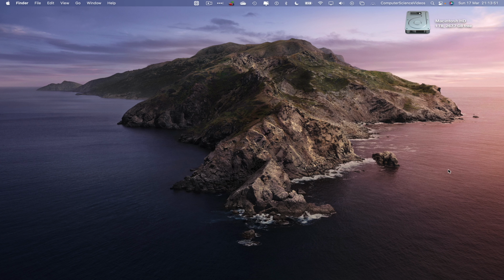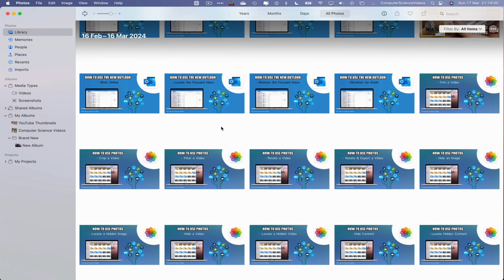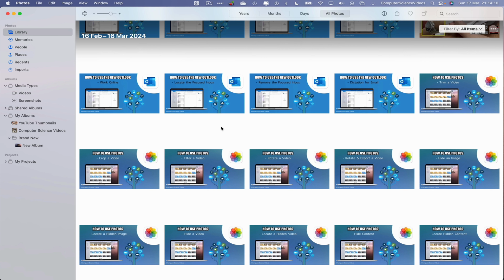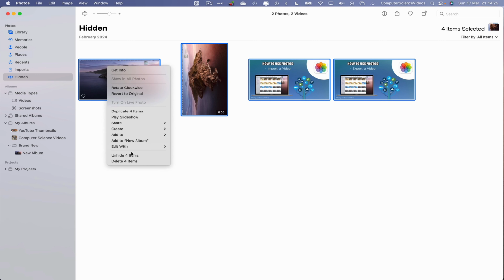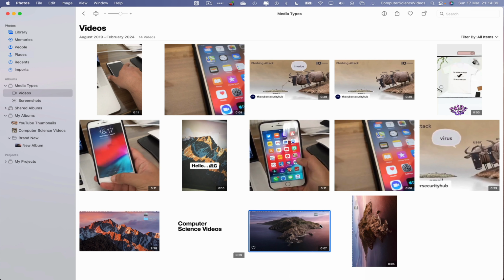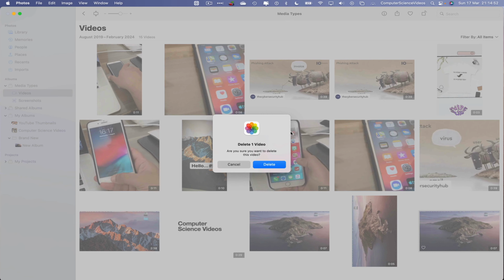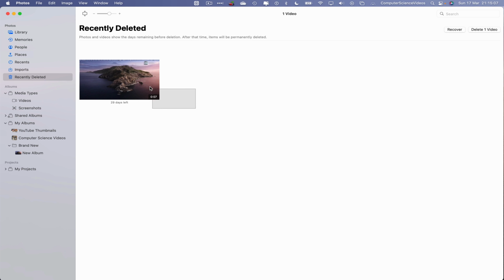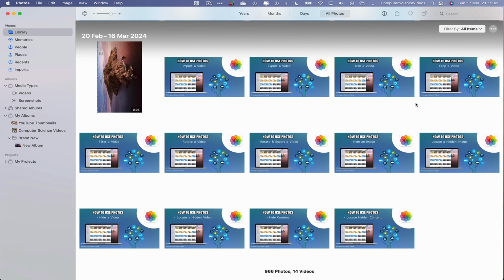How to DELETE a Video On The Photos Application Using a Mac Computer - Basic Tutorial | New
How to DELETE a Video On The Photos Application Using a Mac / Desktop Computer - Basic Tutorial | New